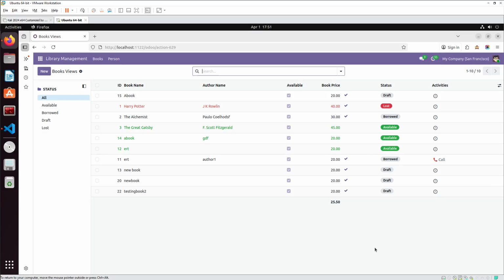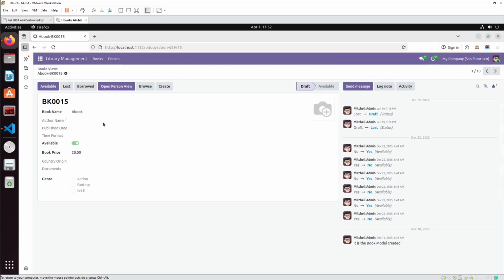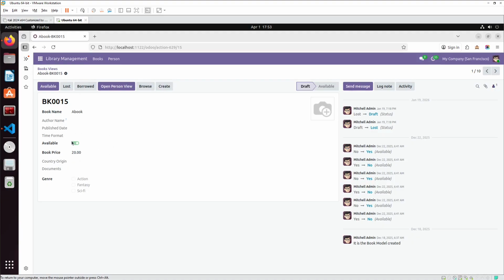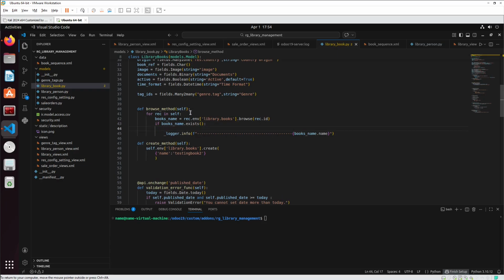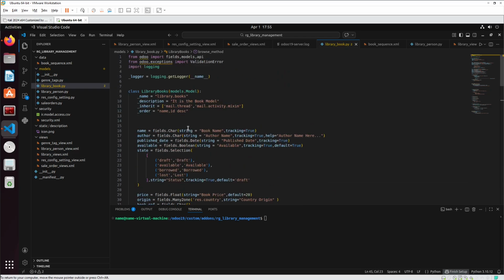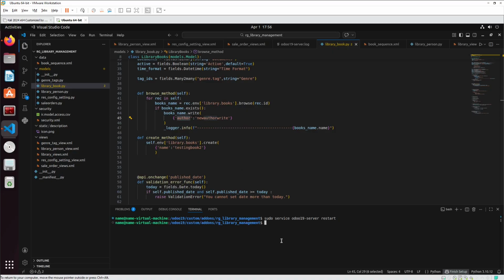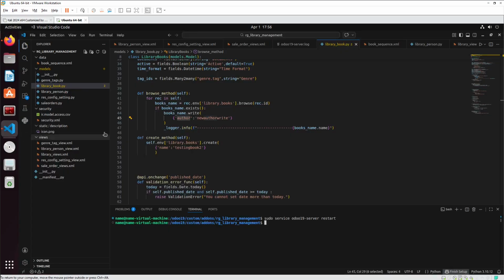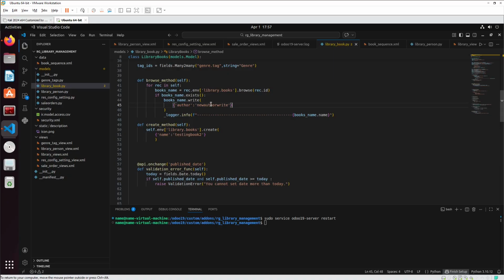How to Use Write Method in Odoo 19 || Part 88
Learn how to use the write() method in Odoo 19 to update records efficiently using ORM.

In this tutorial, we will cover:

What is the write() method in Odoo
How to update  records
Real examples with code
Best practices for performance
Common mistakes developers should avoid

This video is perfect for:

Odoo beginners
Python developers learning ERP
Odoo developers preparing for interviews